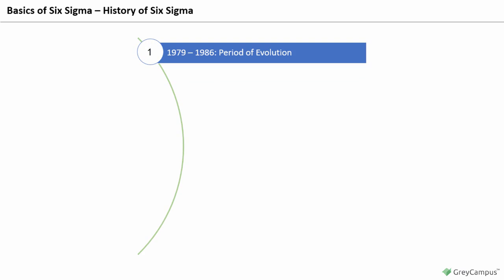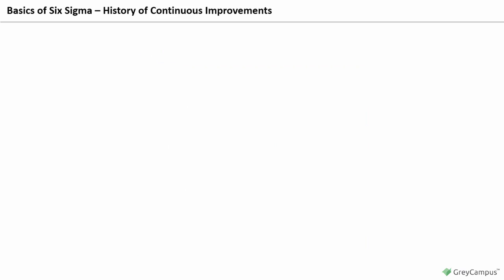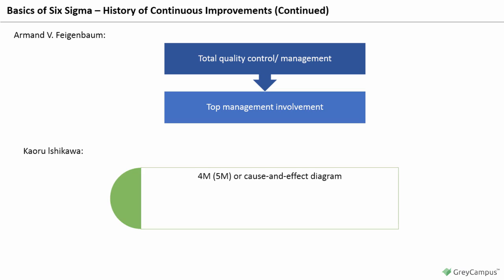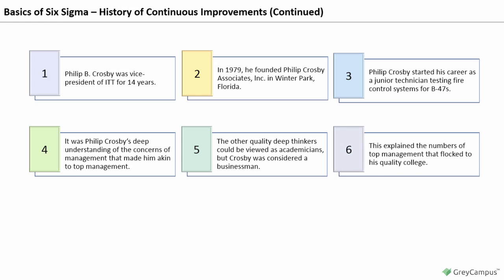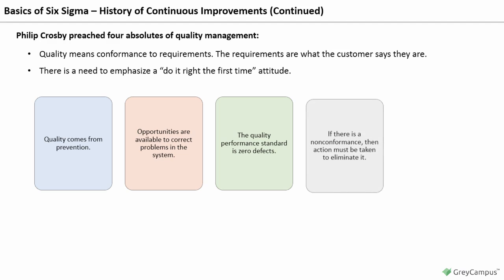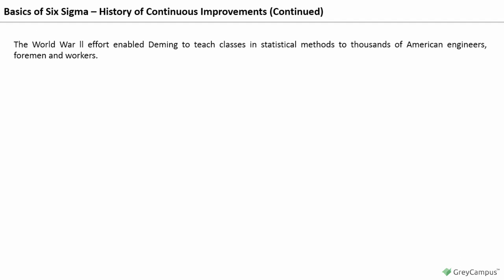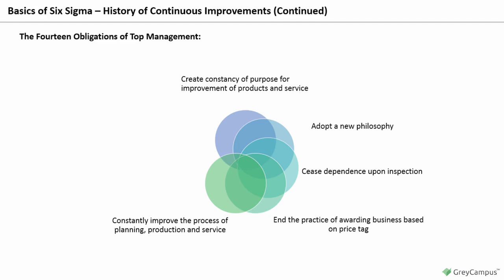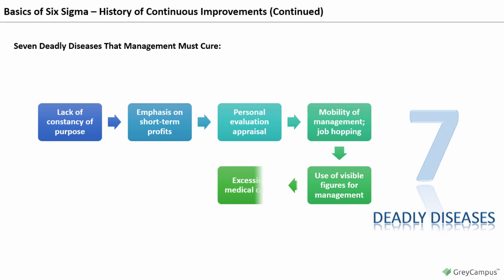2 The Basics of Six Sigma History of Six Sigma - Define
Credits to Original Creator